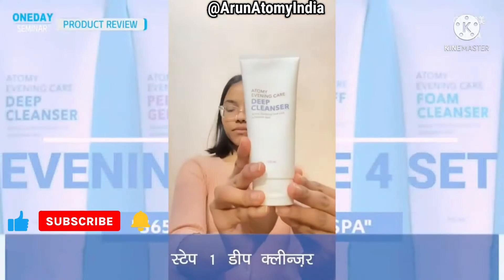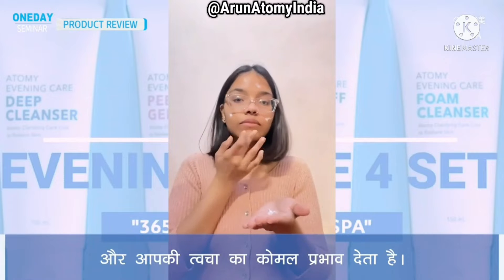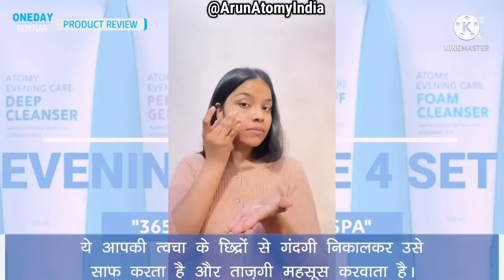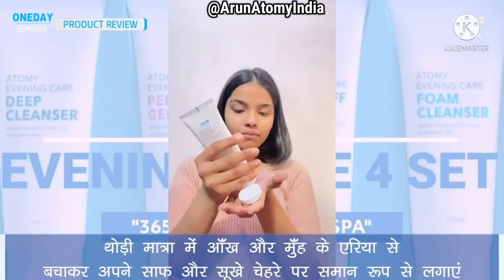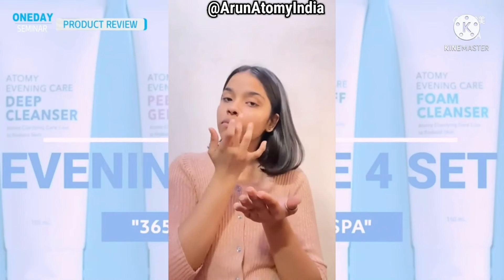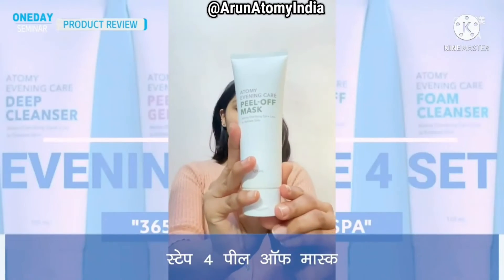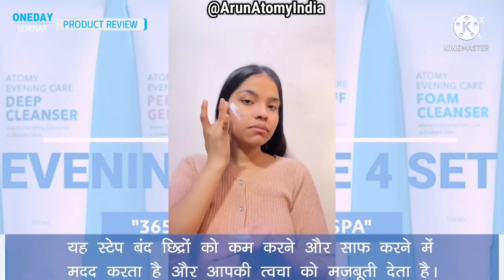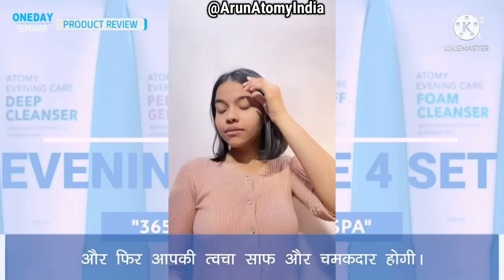How to Use Evening Care 4 Set in Hindi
World Top 10 Direct Selling Company

Are you interested to Consumer based E-commerce "Atomy business" like Amazon, Alibaba, Flipcart ?

Currently Successfully Running 24 countries South Korea, USA, Japan, Canada, Taiwan, Singapore, Cambodia, Philippines, Malaysia, Mexico, Thailand, Australia, Indonesia, Russia, China Hongkong India, New Zealand, Colombia United Kingdom Turkey Kazakhstan Kyrgyzstan & Now in Brazil, March 2022

👉Free Membership
👉No Registration fees
👉No Purchase required to join
👉No Monthly purchase obligations
👉One Unique membership I'd valid across the world
👉Globle logistical infrastructure support
👉Access to member discounted prices on all Atomy products
👉High quality, technologically - advanced, natural and organic products
👉Opportunity to build your own business and an alternative source of income
👉Ability to earn a nice Residual income.

Atomy is Not about Selling, It is about Sharing

Pls contact through Whatsapp

Arun Meena
Sales Master India

@AtomyIndia Official
@[ATOMY KOREA Official]애터미 공식 유튜브 채널
@[ATOMY USA Official] ATOMY Official YouTube Channel
@Atomy UK Official
@ATOMY International
@AARZOO ATOMY ACADEMY India